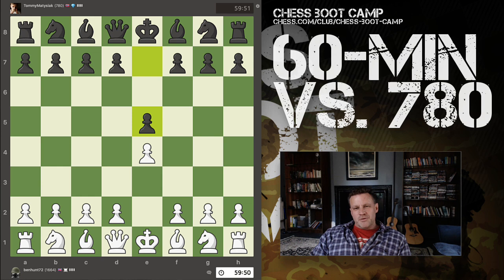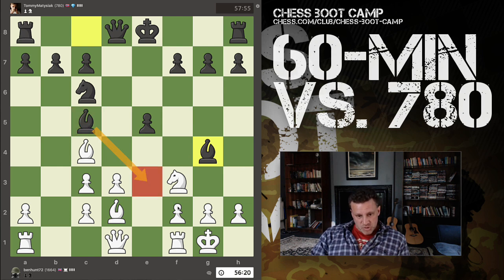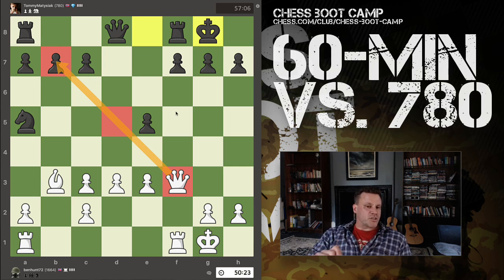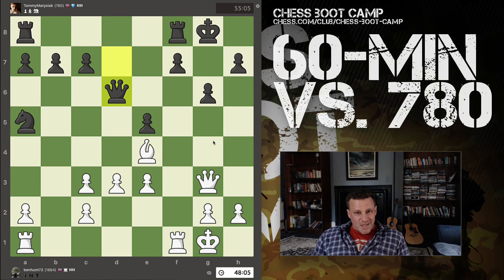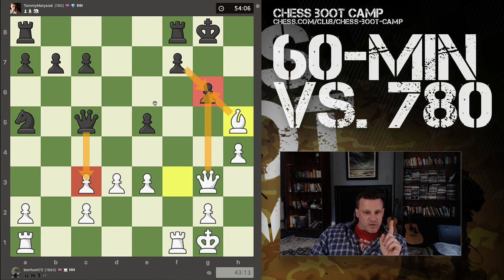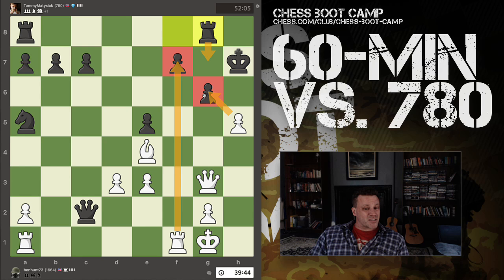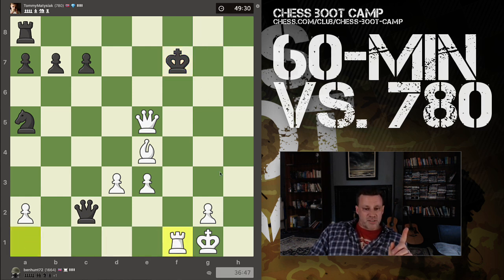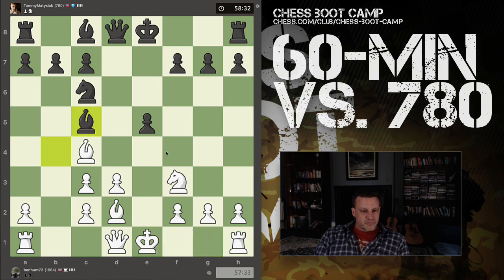60-Minute Game vs. 780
Here's a longer unrated game against a player in the 700-800 range, who plays a very decent game (Italian Game).